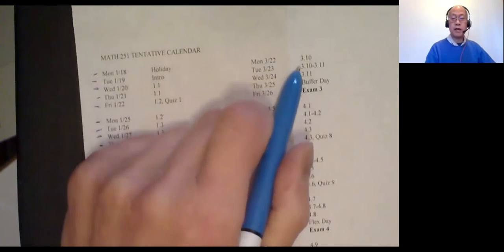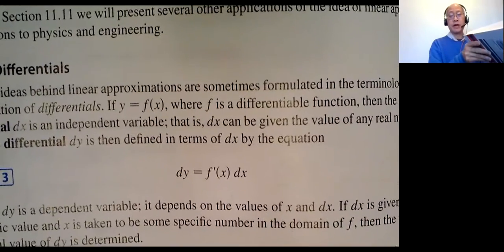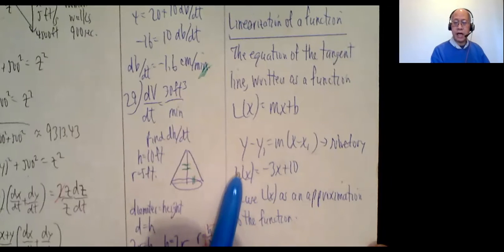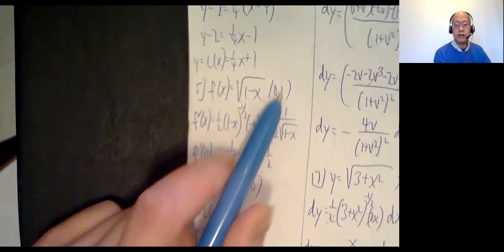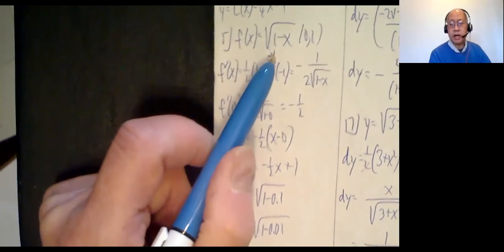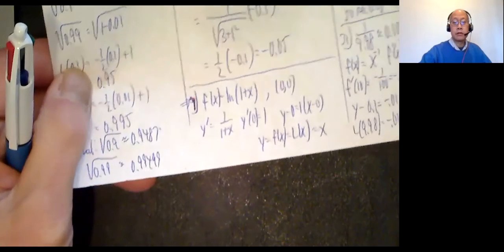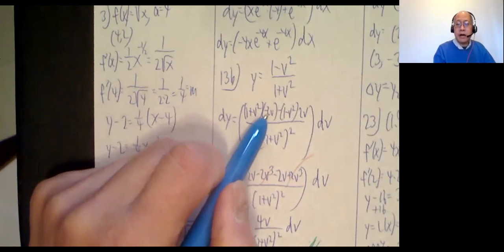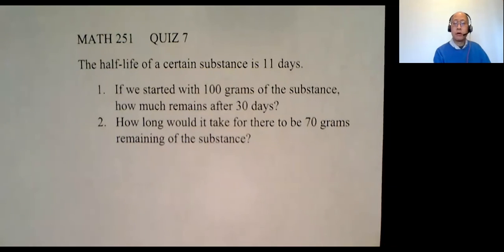MATH 251 FRI 03/19/21